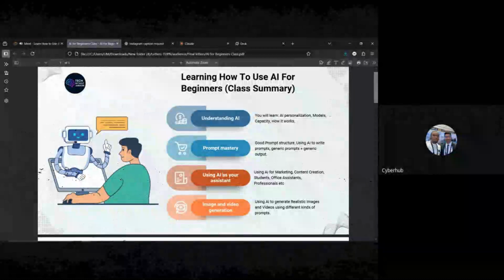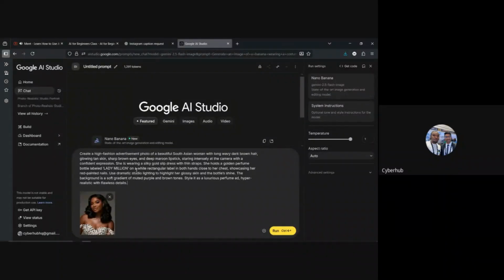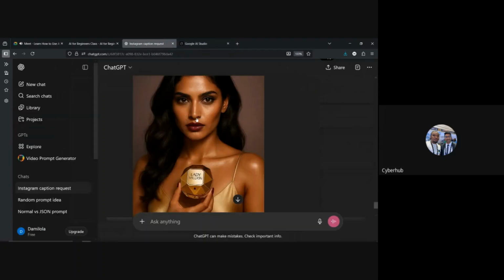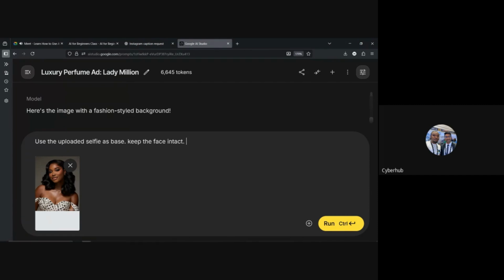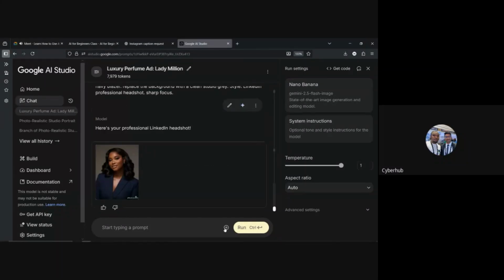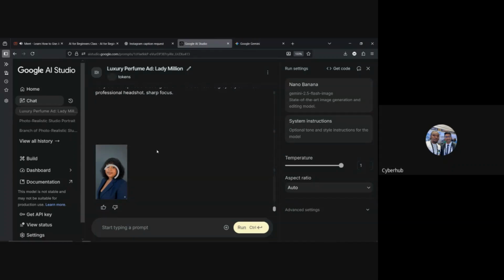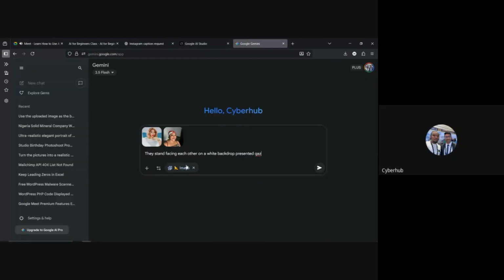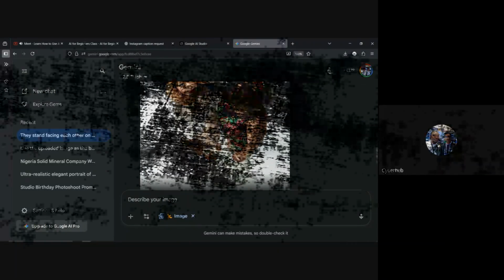PART 2: AI Image Generation using ChatGPT and Nano Banana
In Part 2 of the AI for Beginners training, we explore how to create stunning AI images using ChatGPT and Nano Banana.

You’ll learn how to write descriptive prompts that help AI visualize your ideas exactly the way you imagine them.
We practice multiple real examples together, covering lighting, camera angles, colors, and moods to get professional-quality images.

This session is 100 percent practical and shows how AI image generation can help you create content, design concepts, marketing visuals, and more — even if you have no design experience.

What You’ll Learn:

How to generate images using AI tools

Writing descriptive prompts for visuals

Tips for realistic and creative image generation

Examples using ChatGPT and Nano Banana

How to refine and improve image outputs

Who This Is For:
Creators, designers, marketers, and beginners who want to use AI to bring ideas to life visually.

Next up in Part 3, we move into AI video generation using Veo3.